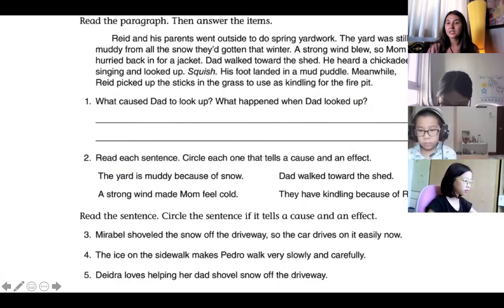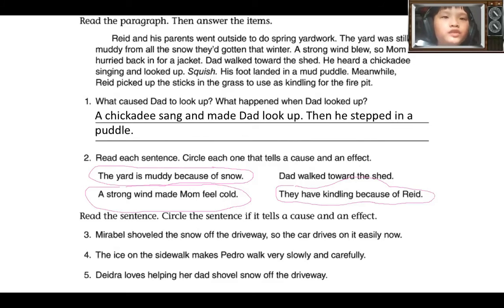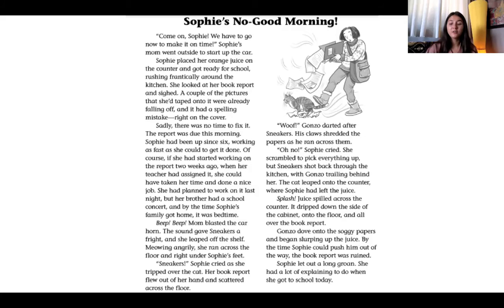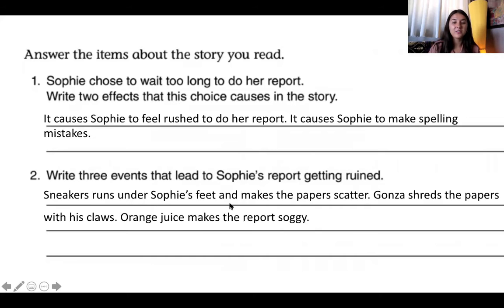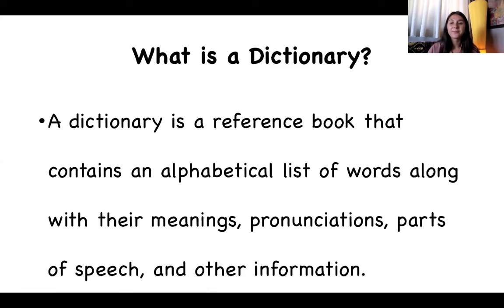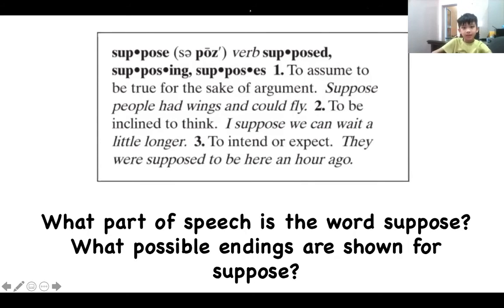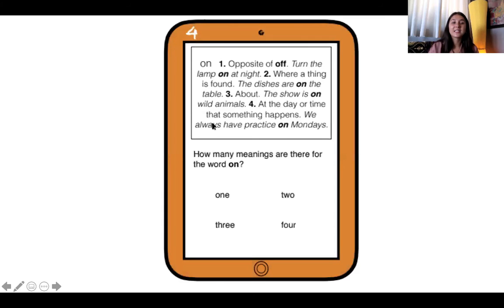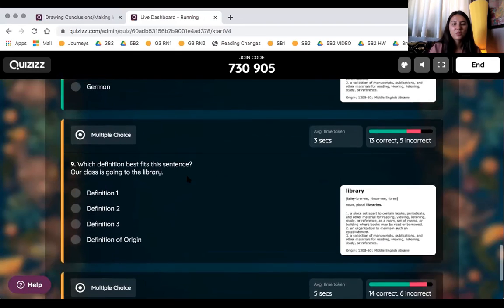3E10_Language Arts_26.05_Unit 2_Lesson 9_Grammar Day 1